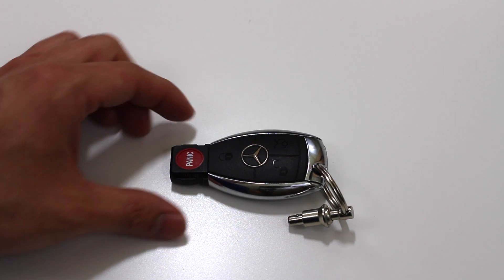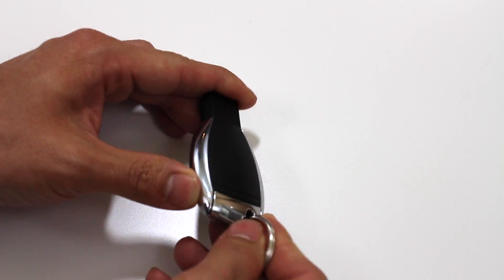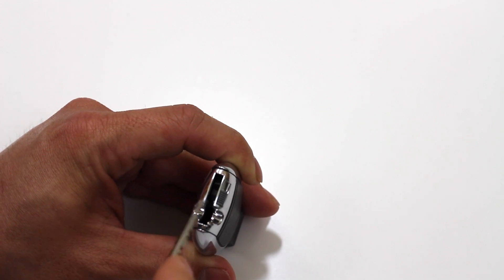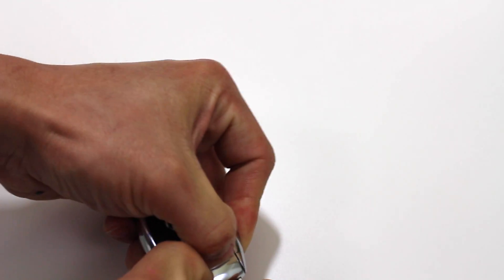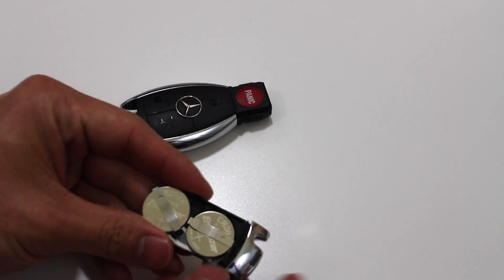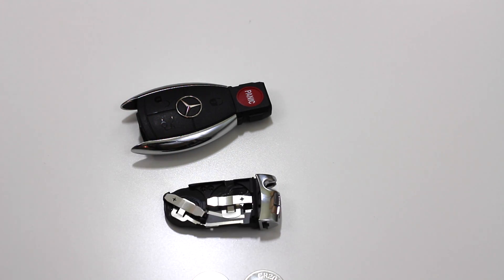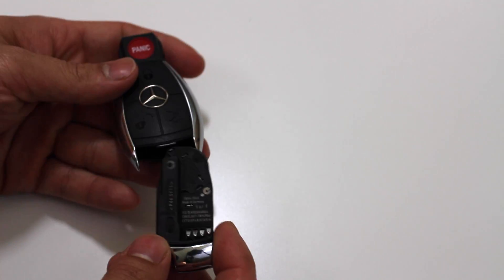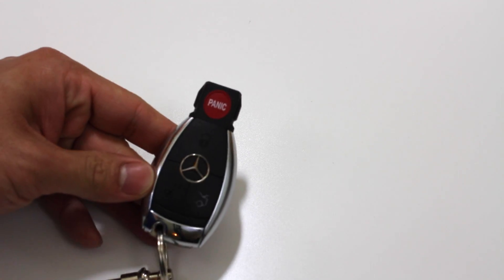Mercedes Key Fob/ Remote Battery Replacement (Keyless Go/ Entry) GL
How to replace the battery on the Mercedes keyless go remote.

The remote requires 2 CR2016 batteries